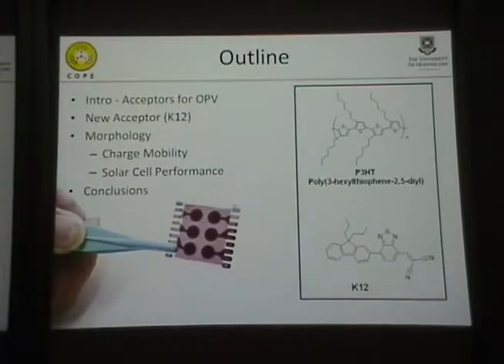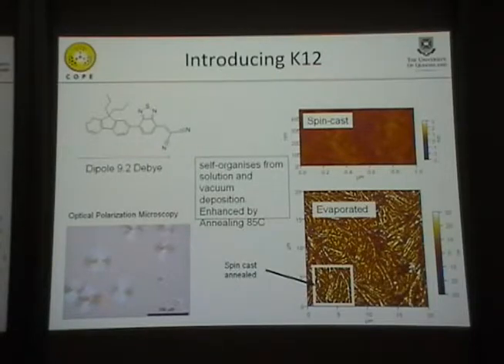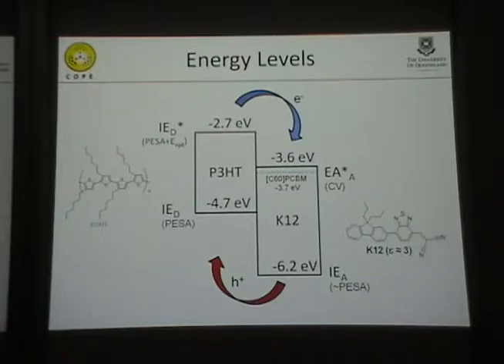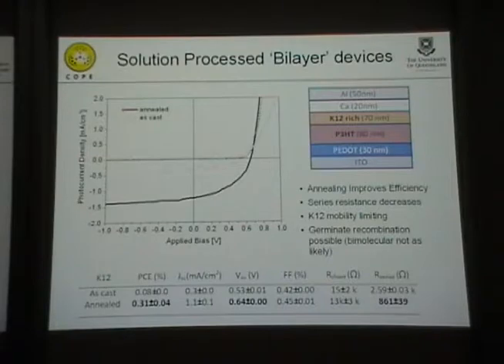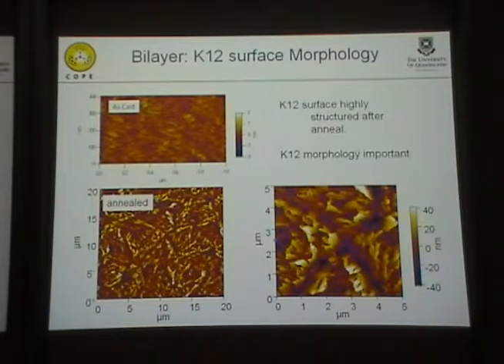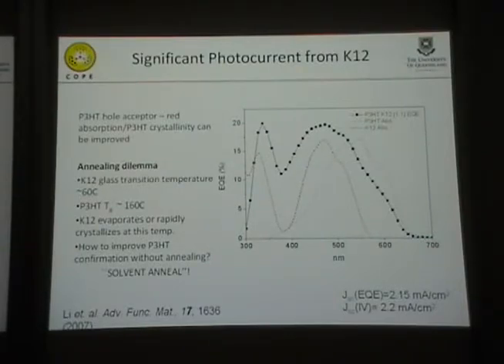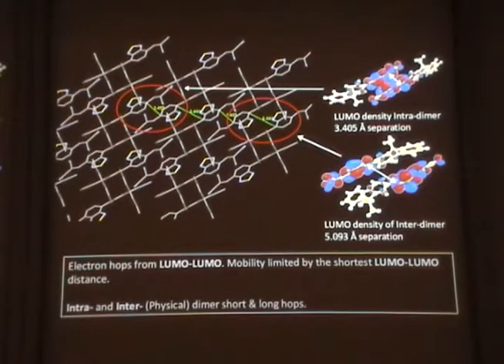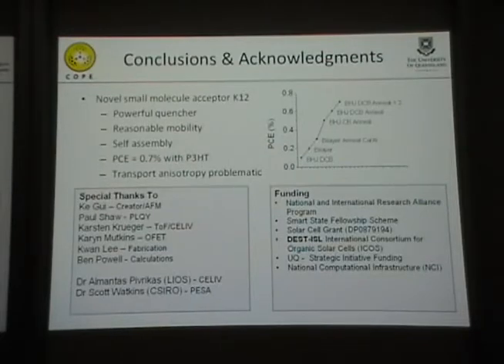Solution Processed Non-Fullerene Electron Acceptor for Organic Solar Cells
I-CAMP 2010 Australia CIMOPV Saturday July 3 Paul Schwenn Solution Processed Non-Fullerene Electron Acceptor for Organic Solar Cells  Parnell Building Rm 222, University of Queensland, Brisbane, Australia  11:30am Saturday July 3, 2010